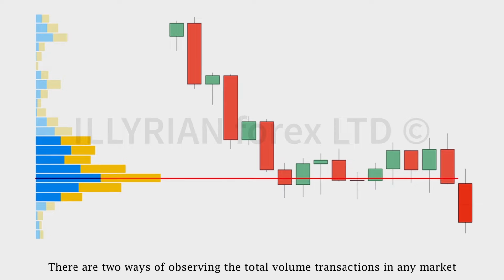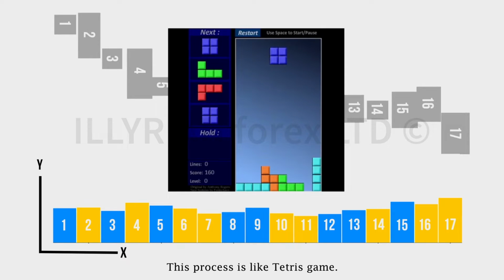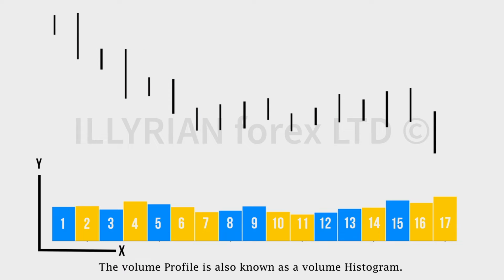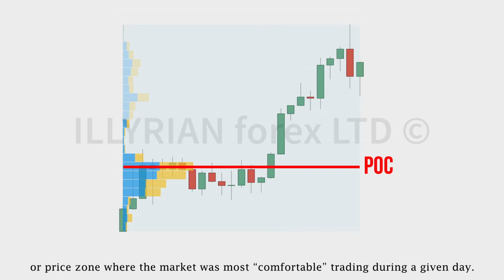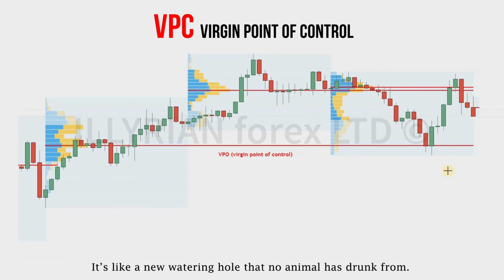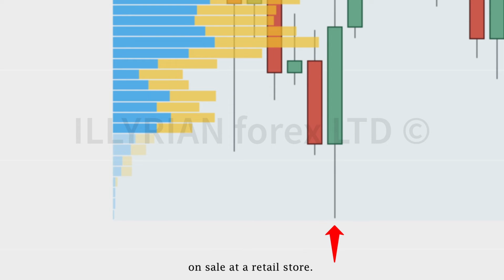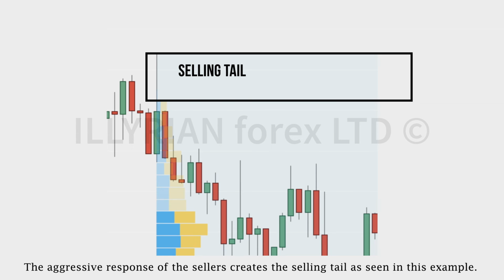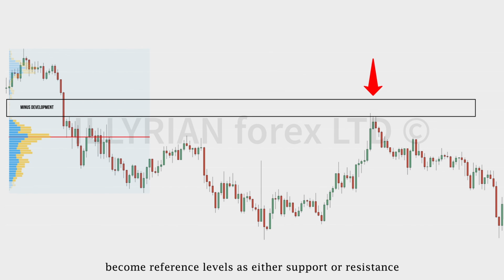volume profile 1